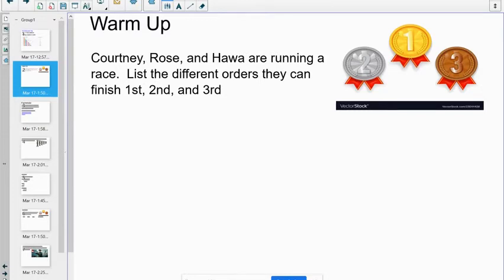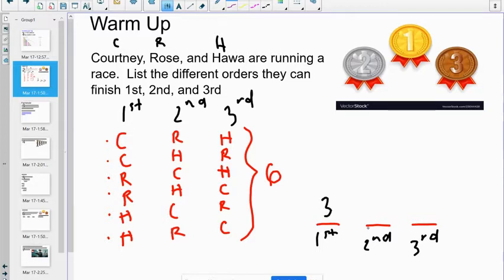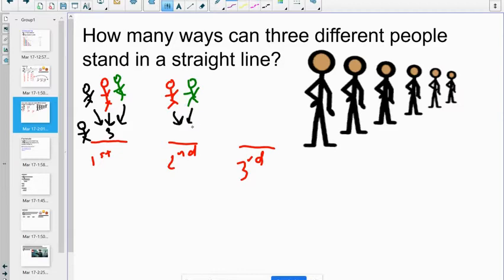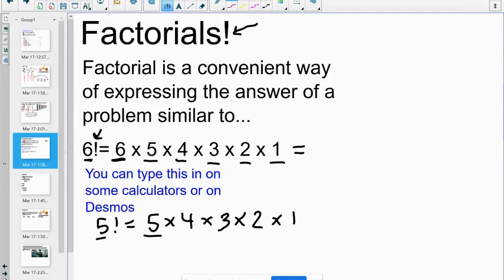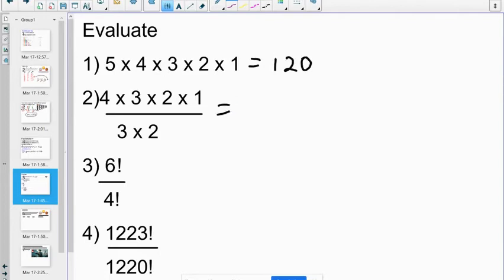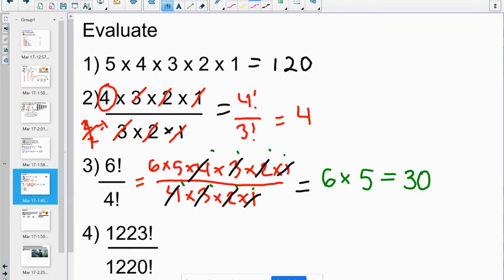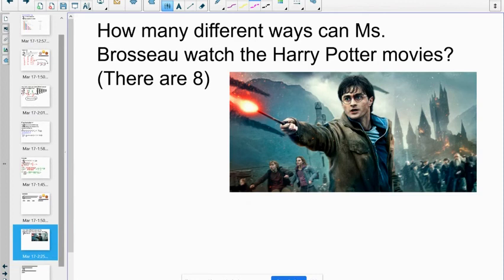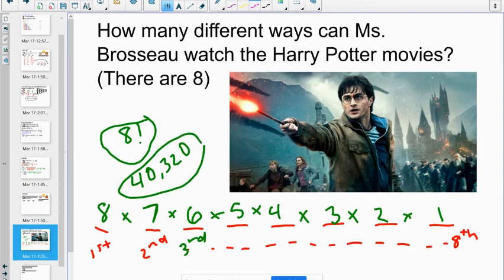Unit 3 Day 3- Permutations